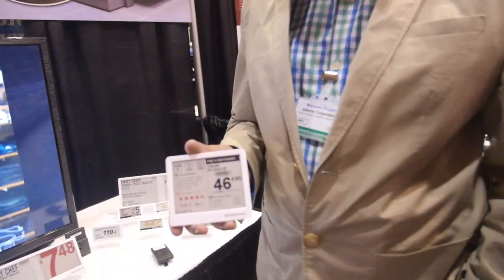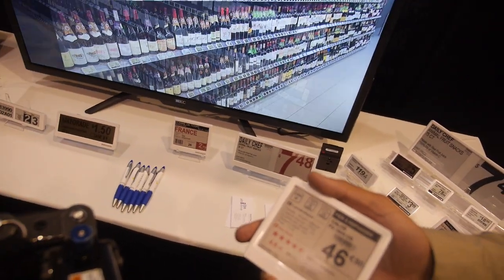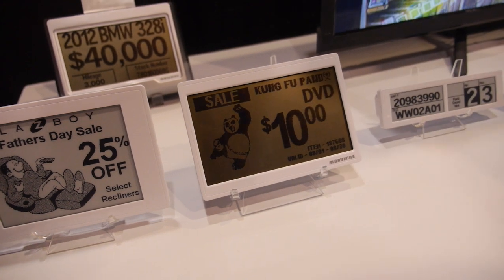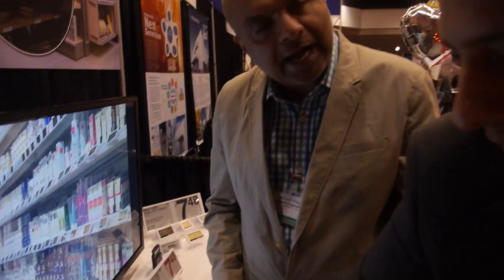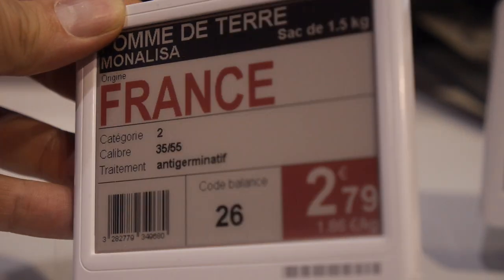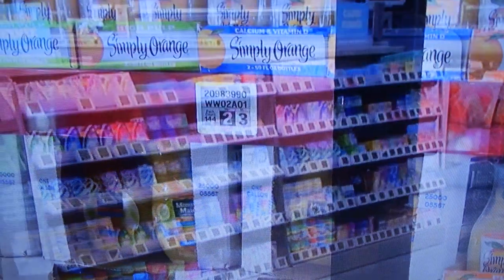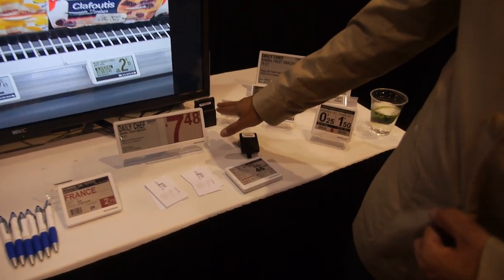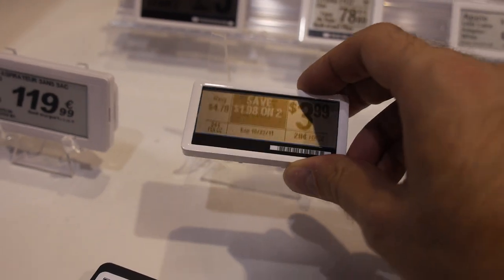Altierre E Ink Electronic Shelf Labels at the IDTechEx Show!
Altierre shows their low power and scalable wireless "IoT for Retail" network deployed in retail stores in almost every major city in the US, France, and elsewhere. Altierre has established itself in the market for the electronic shelf label, in huge expansion as every supermarket is interested to have dynamic smart price labels on everything in every store. This network carries the price changes of millions of price labels every day.